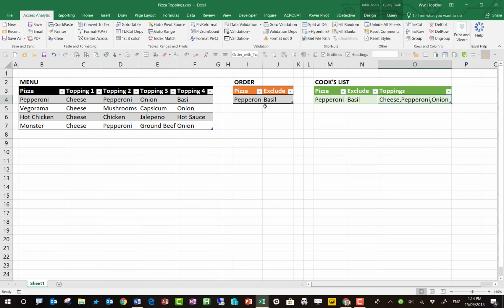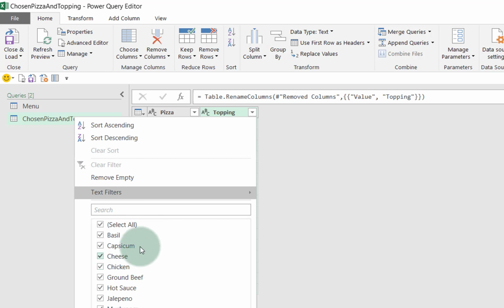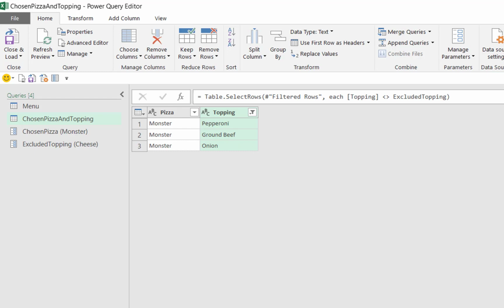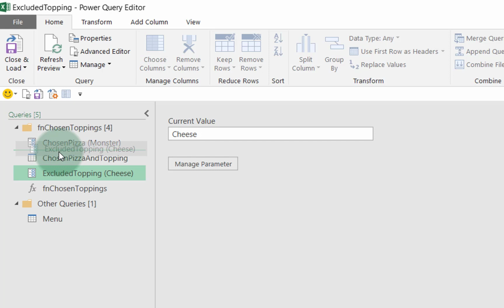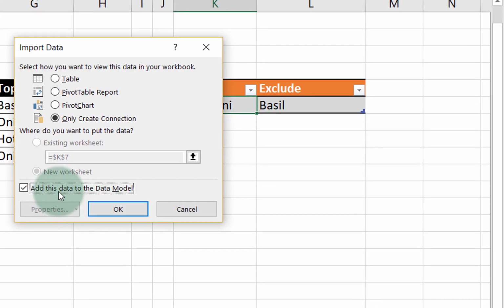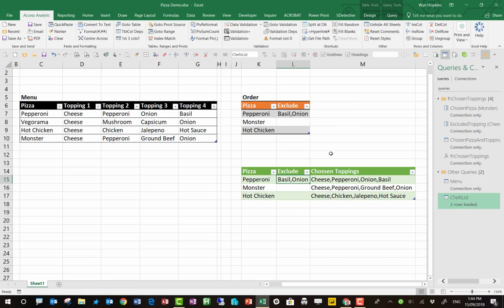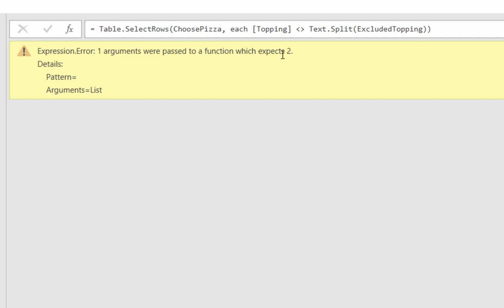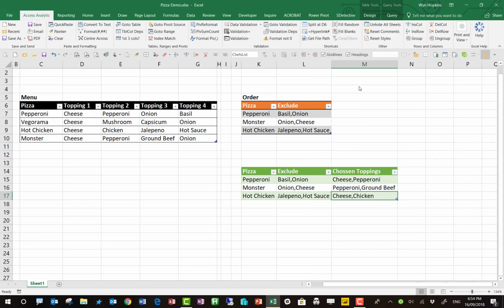Functions and Parameters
How to create a Power Query Custom Function and then Invoke it

This was inspired by Oz Du Soleil and his awesome videos.